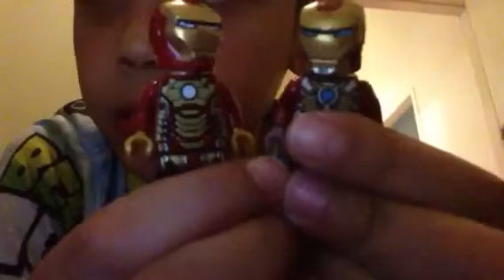Lego iron man funny episode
1st Nayaka and Lingga